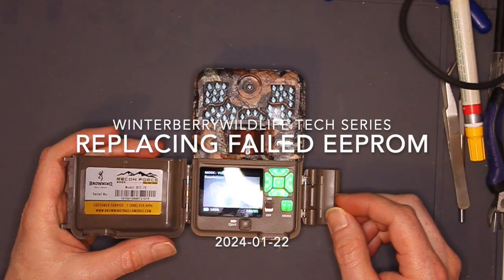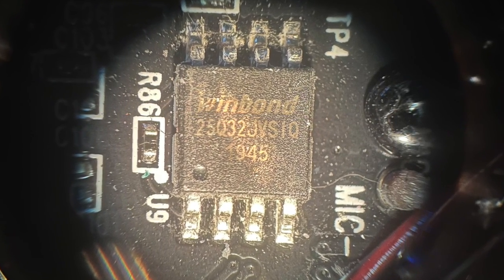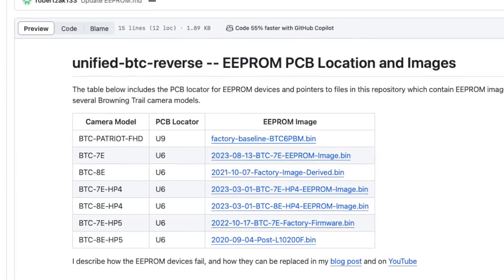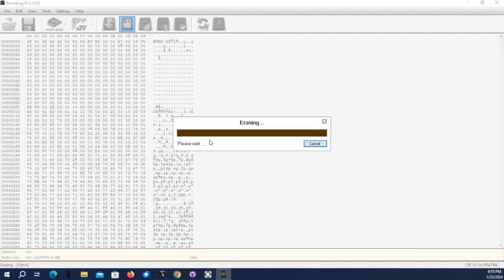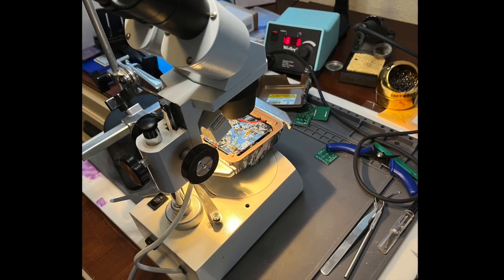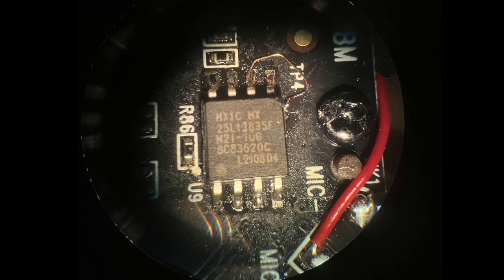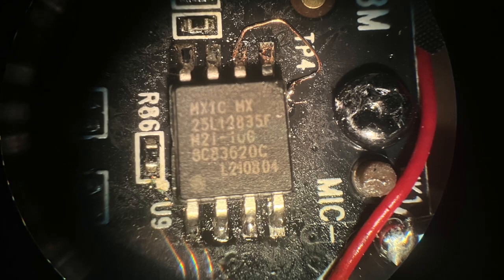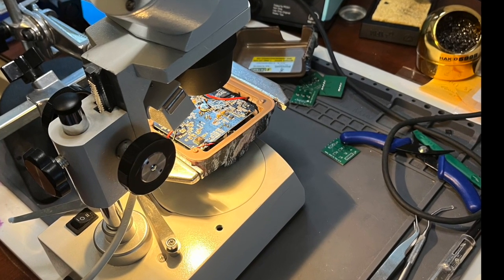2024 01 22 Replacing Failed EEPROM in Browning Trail Camera HD 720p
Replacing the EEPROM in a Browning Trail camera to fix “can’t change settings” failure.

The EEPROM replacement part is MX MX25L12835FM2I-10G.

Chemtronics, the maker of Solder-Wick brand solder braid has some good videos on using solder braid